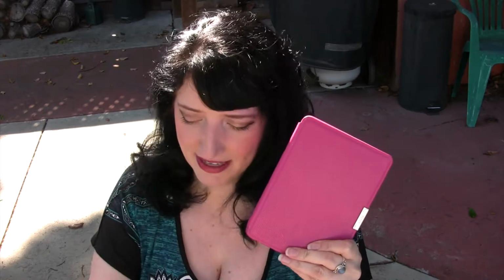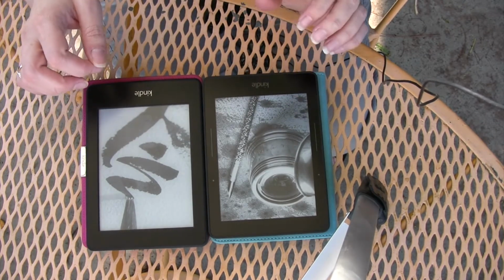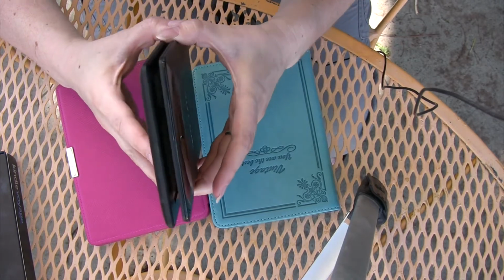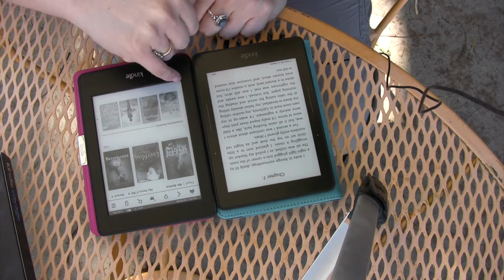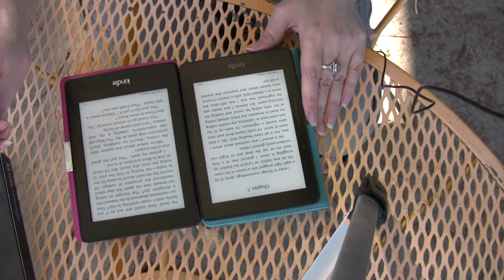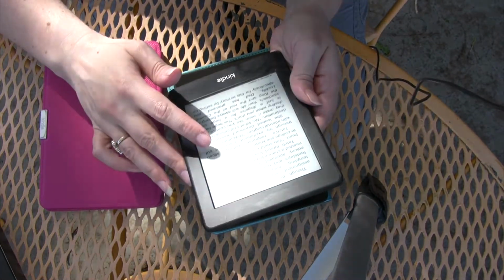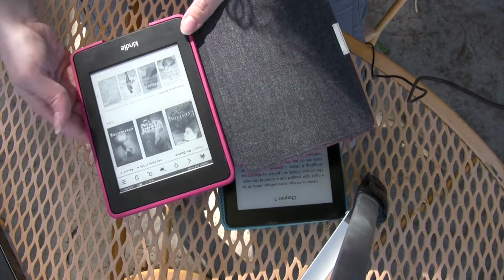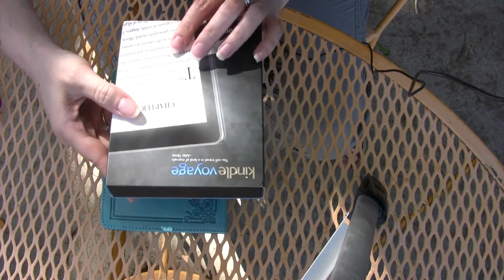Review on Kindle Voyage vs Paper White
Side by side; which is the best kindle? Is the Voyage worth the higher price tag?  What new features stand out?  I hope this nonprofit review from a consumer just like you gives you the insight you need if your considering the Voyage.